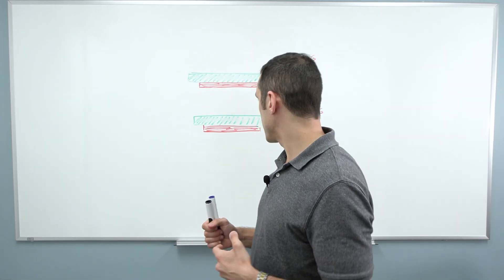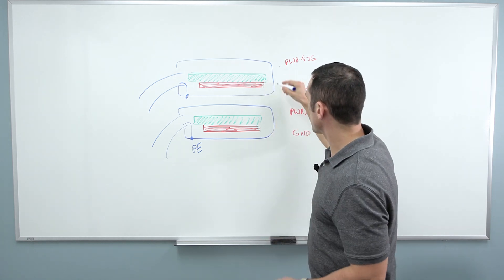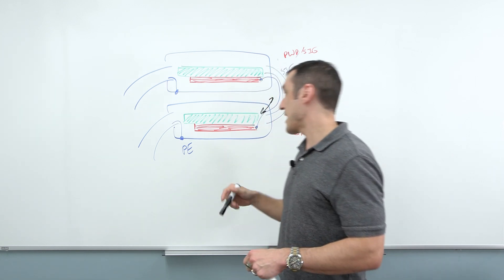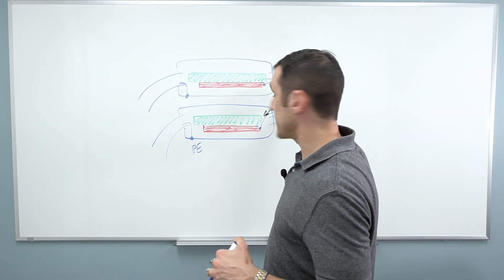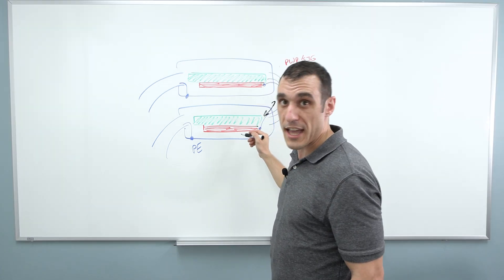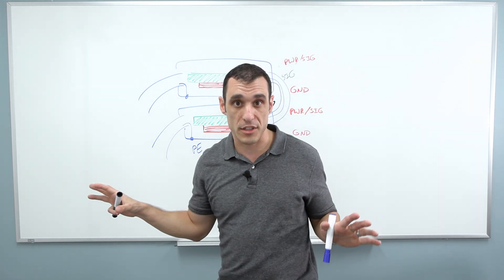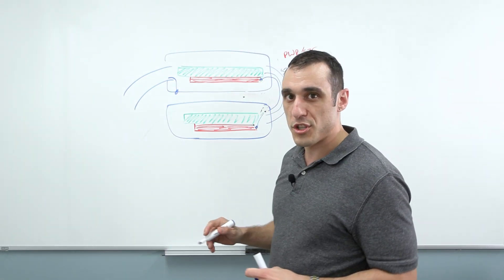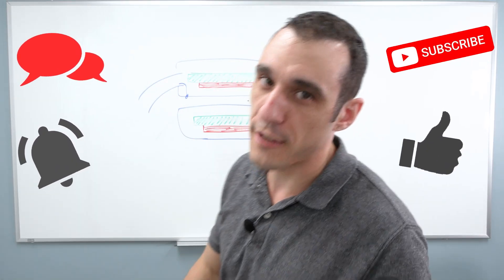Should You Route GND or PE Through a Connector?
The title says it all in this video. Tech Consultant Zach Peterson dives deep into connectors and pinouts once again to answer a direct question: Should designers route ground or protective earth through a connector? As always, the answer requires a bit of explanation.

0:00 Intro
0:37 Considerations Connecting Boards
3:00 Two Earth Connections
3:49 Ground Loops
4:40 Differential Signals
5:28 Long Connection Problems